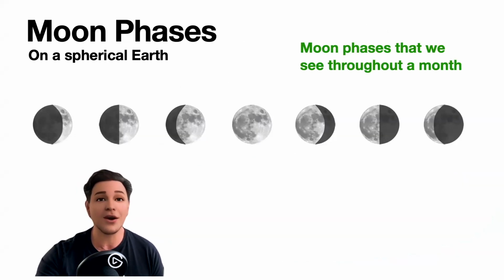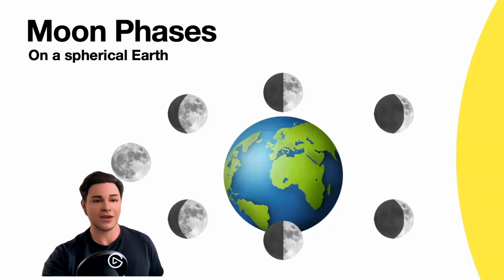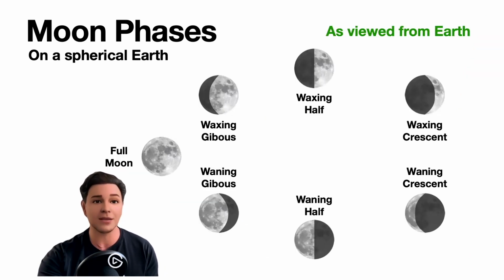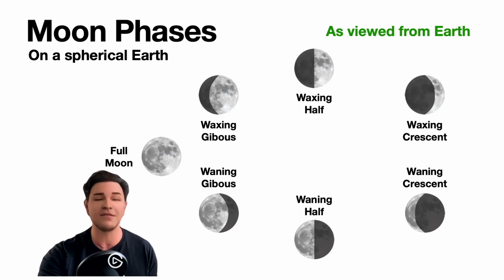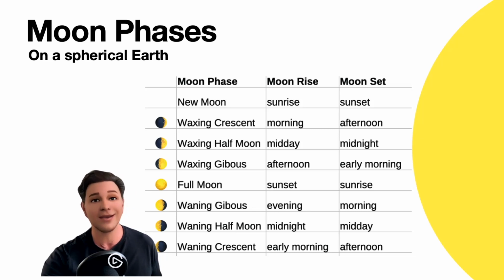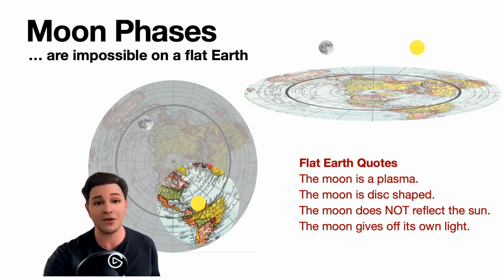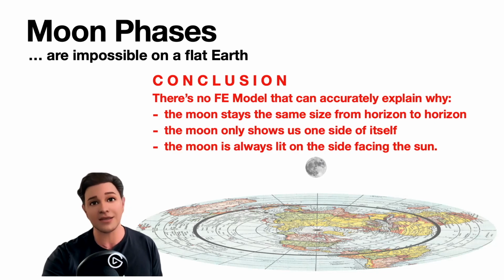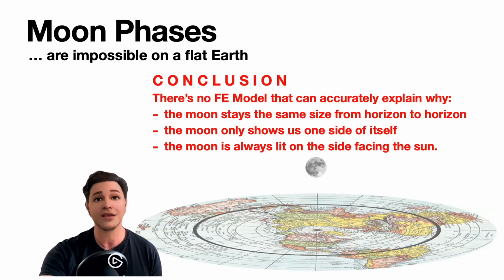Earth Ain't Flat | Debunk #5 Moon Phases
Debunking the Flat Earth Conspiracy

Episode 5: Moon Phases. 10 part series proving with common sense that our earth is indeed spherical and that flat earth is a hyped up myth.

I'm not an astronomer. I'm not an astronaut. I'm not paid by NASA. I'm just a regular dude with common sense and a brain.

I also have a flat earth playlist on Tiktok @AdvicefromDad